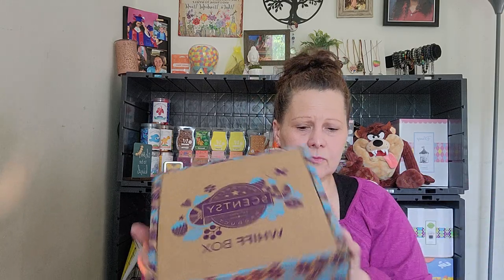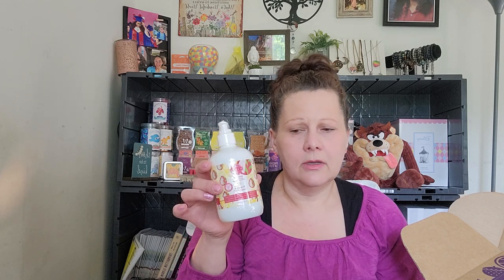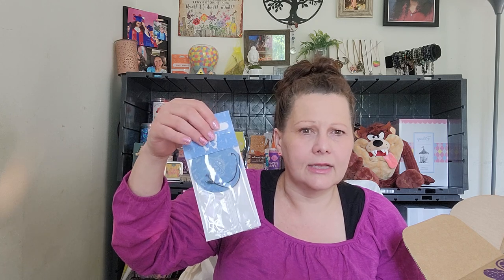May Scentsy Whiff Box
My May Scentsy Whiff Box!
If you want to see what else Scentsy has-